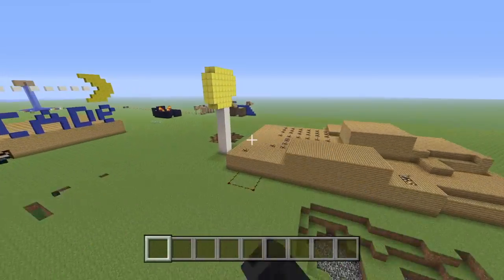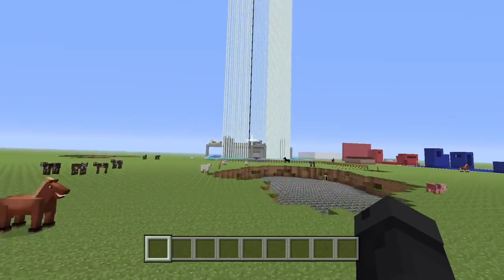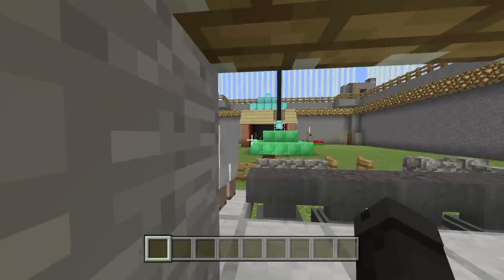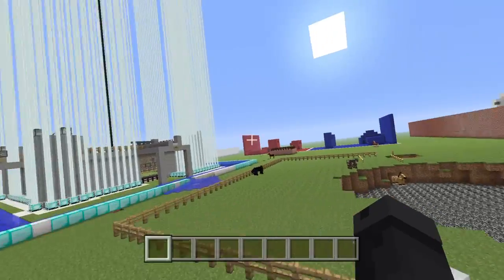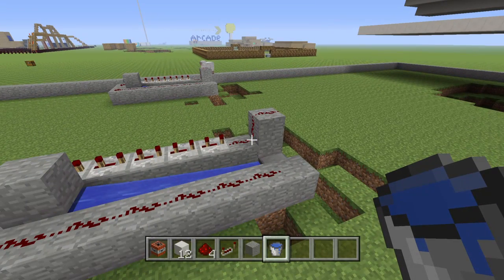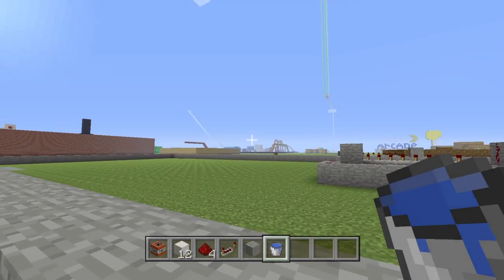Minecraft: PlayStation®4 Edition elyctra glitch and new minigame